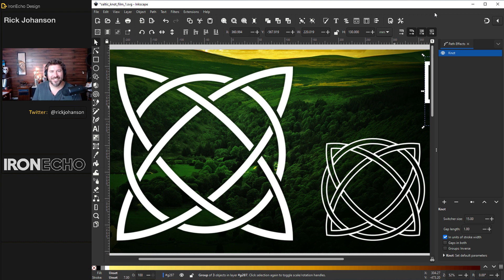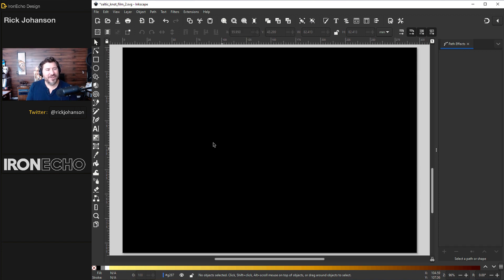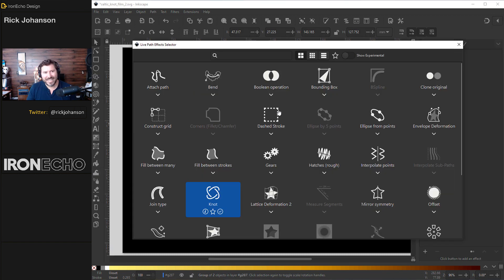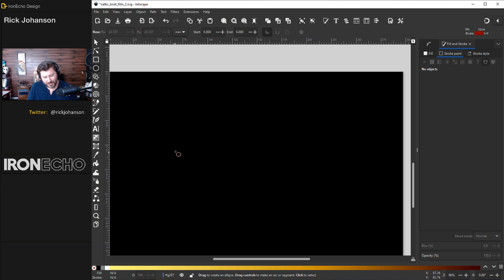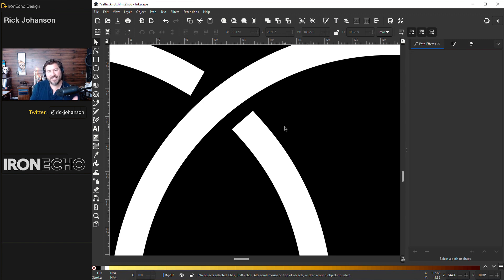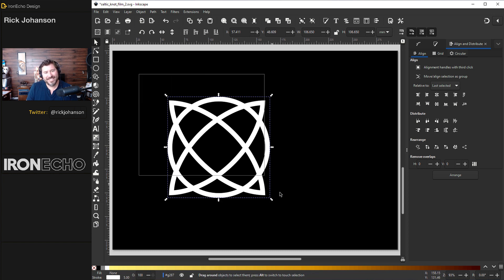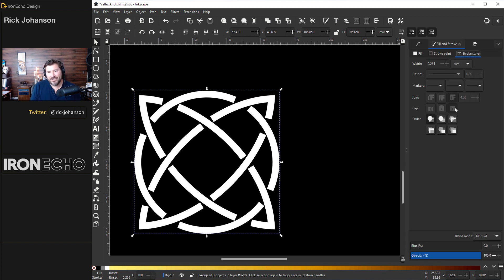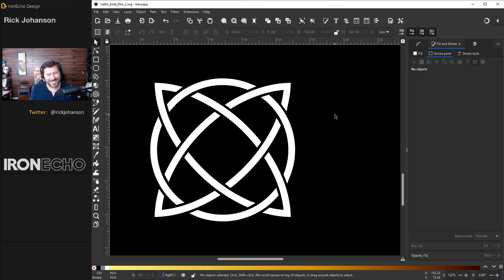Inkscape Celtic Knot Tutorial: Path Effects Knot Tool Explained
Inkscape 1.2 step-by-step beginner, intermediate tutorial showing how to make Celtic Knot designs using the Live Path Effects Knot tool. Follow along this free course as I show you how to create interlocking shapes, starting with the most basic techniques to more advanced Celtic Knot logo design.

RESOURCES:
Main image courtesy of Pexels.com